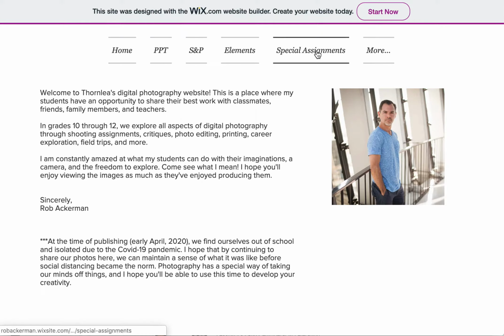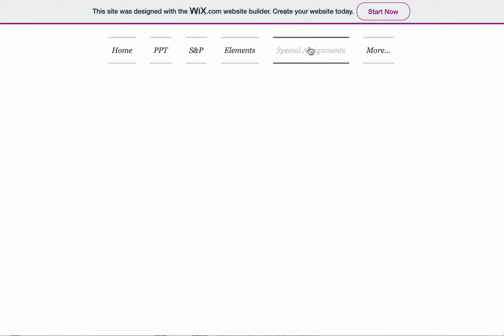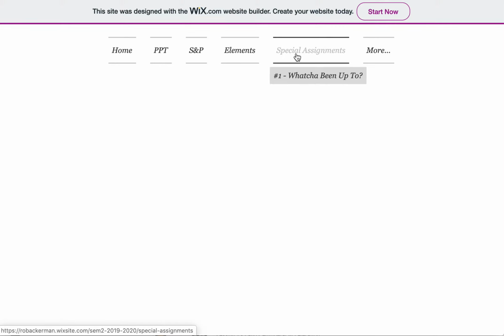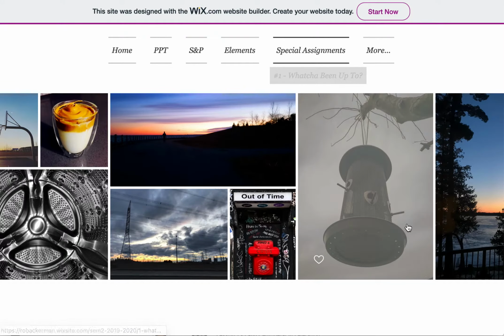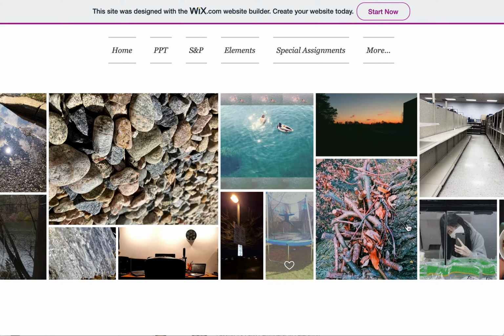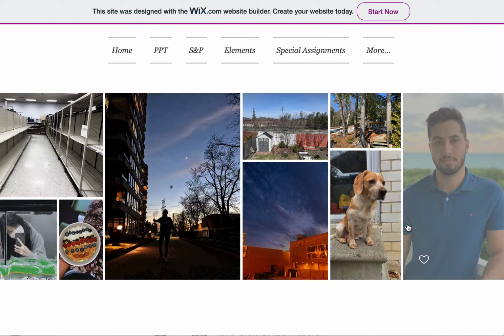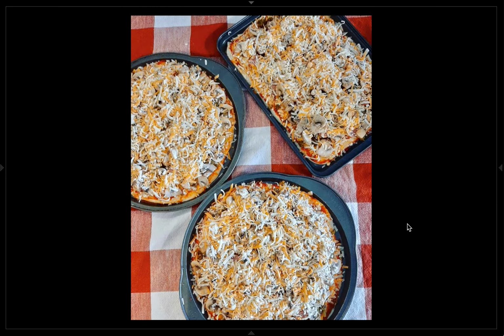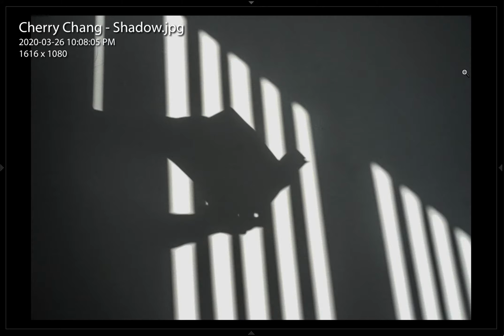Great Work! - Episode 1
In this video, I share some of the great work submitted by my students in both classes. The work relates to Special Assignment #1 - Whatcha Been Up To?